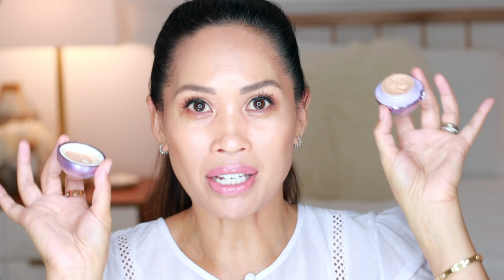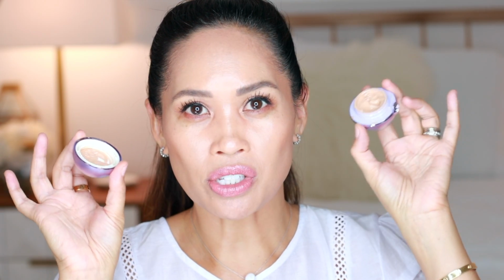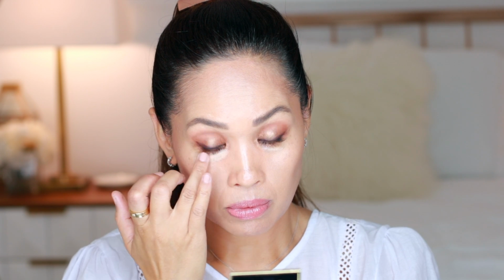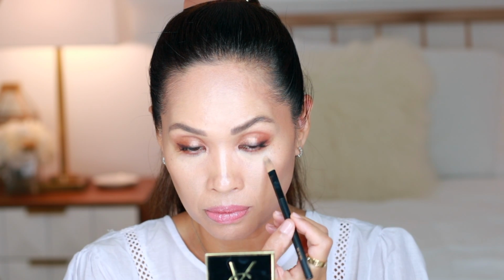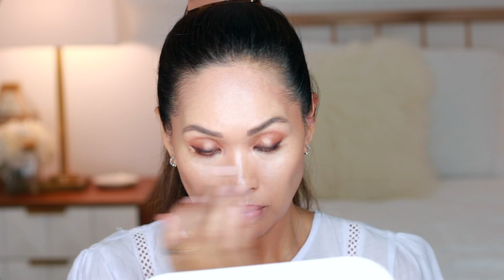TATCHA I THE PEARL I DEMO & REVIEW I HOW I USE WITHOUT & WITH CONCEALER I Everyday Edit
On Lips:
BOBBI BROWN Luxe Lipstick / Natural Rose

MARC JACOBS BEAUTY Enamored Hi-Shine Lip Lacquer Lipgloss / 318 Pretty Thing

Foundation:
IT COSMETICS Your Skin But Better CC+ / Rich blended with HOURGLASS ILLUSION HYALURONIC SKIN TINT / Honey

On Nails:
ESSIE Gel Couture / At The Barre

FOUNDATION SHADES:

MAC / NC 40 - NC 42
KEVYN AUCOIN The Sensual Skin Enhancer / SX 11 - SX 12
HOURGLASS Vanish Seamless Finish Foundation Stick / Golden Tan

SKIN TYPE:

Dry with occasional oily t-zone